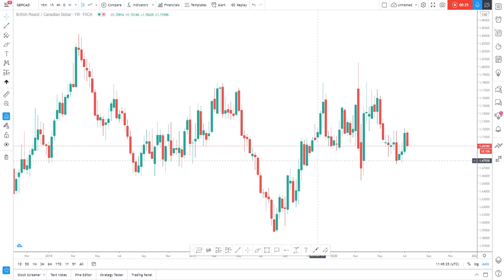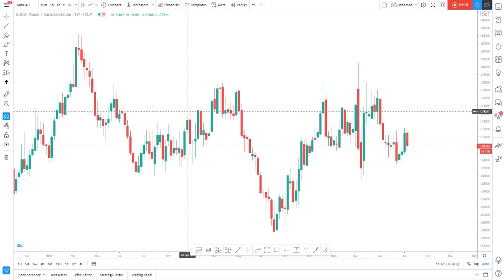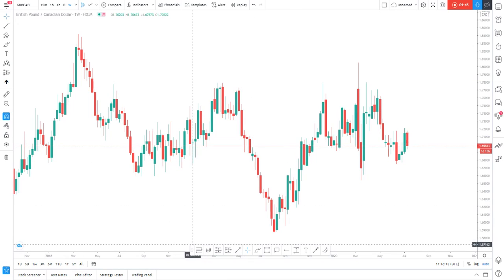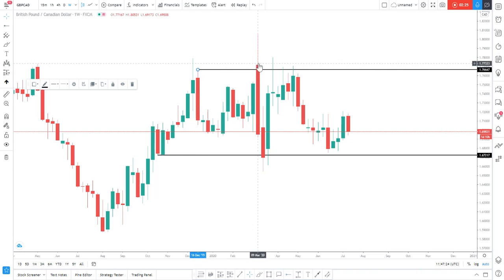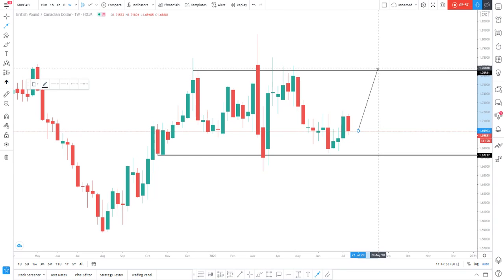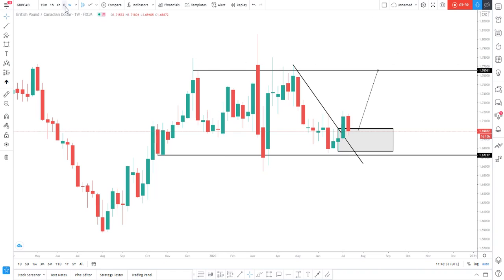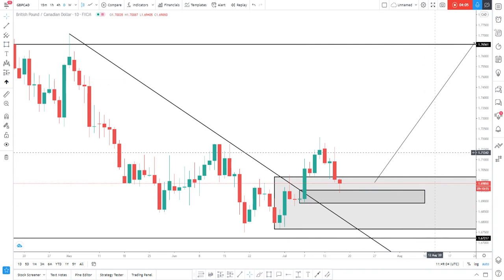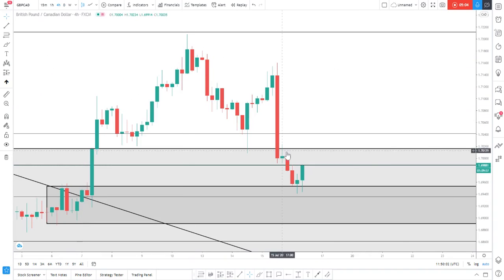GBP/CAD MULTI-TIMEFRAME ANALYSIS DAY TWENTY-NINE OF THE 100 DAYS OF TECHNICAL ANALYSIS CHALLENGE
Good day trader's, here's my day twenty-nine analysis video of the 100DaysOfTechnicalAnalysisChallenge. GBP/CAD caught my interest and here's a full breakdown on it. I'll look to go LONG on GBP/CAD only if my trading criteria is met. Let me know your sentiments on it in the comments.